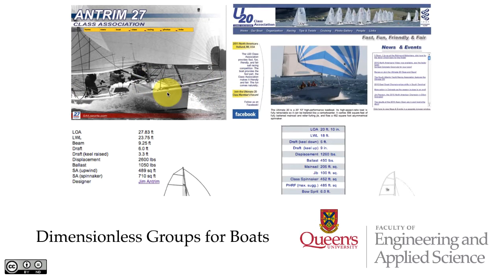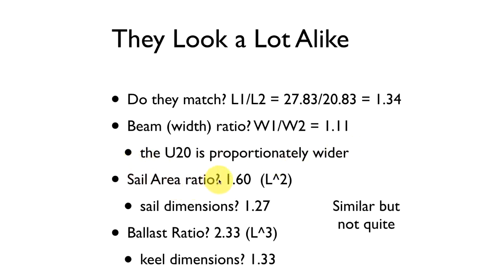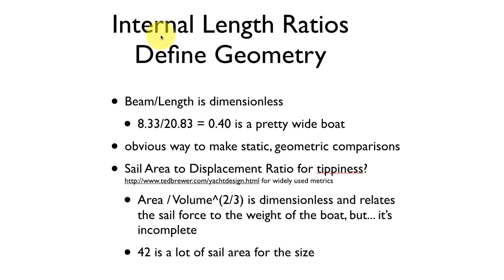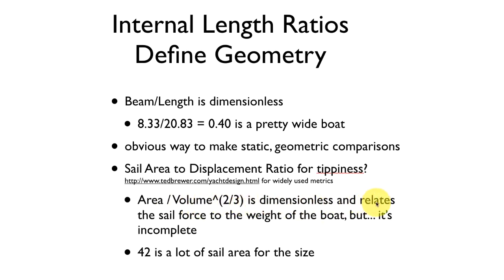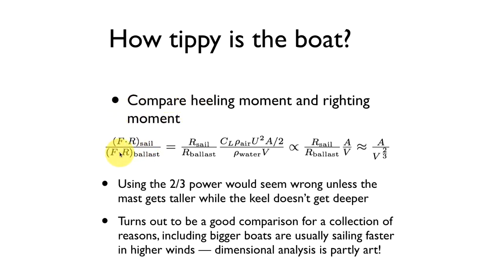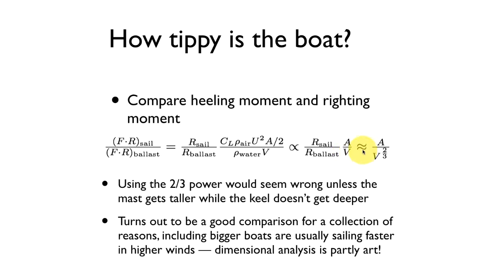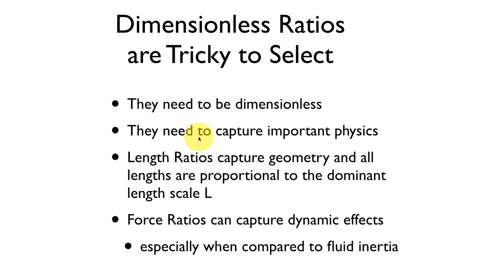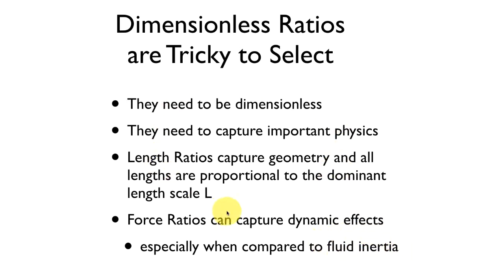Dimensionless Groups for Boats